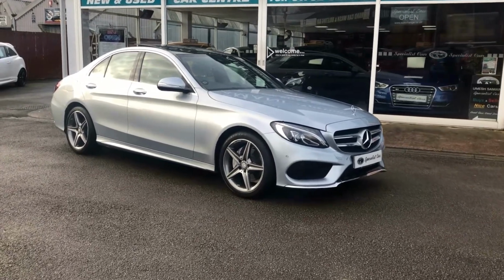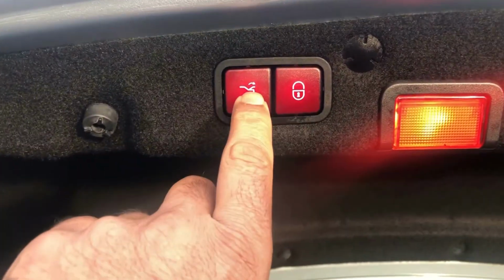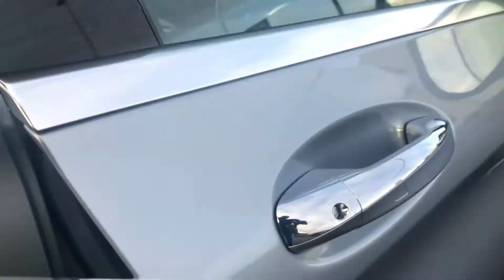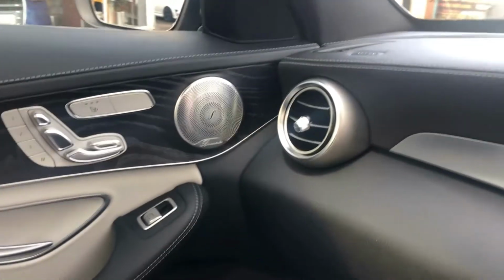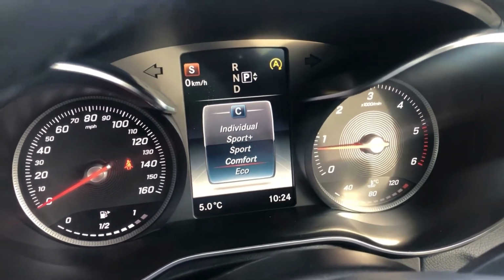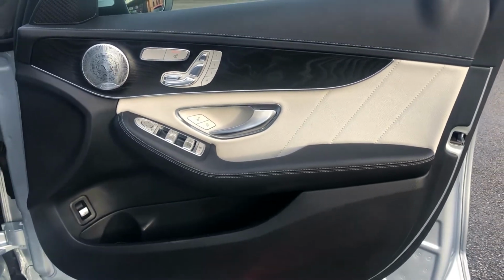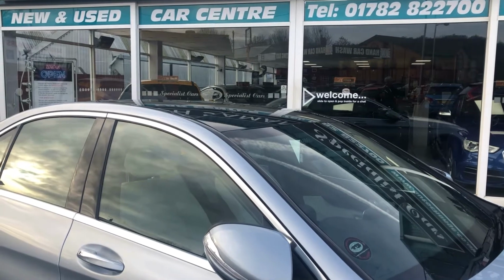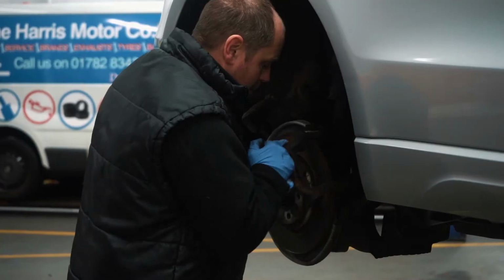Mercedes Benz C220 AMG Line Premium Plus Blue Tec Automatic 4dr. Diamond Silver Met Specialist Cars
Mercedes Benz C220 AMG Line Premium Plus Blue Tec Automatic 4dr. Diamond Silver Met
A unique find, this outstanding one local owner car with 4430 factory options, just 7771 miles is as new all-round, totally cherished from new, 5 Mercedes Benz services tells you something about the last owner.
Full Crystal Grey leather upgrade
Front sports seats
Electric seats with memory
Heated front seats
Panoramic sunroof opening
SAT NAV with Command online
7 speed G-Tronic automatic gearbox
Leather sports multifunctional steering wheel
Cruise control
Burmester sound system
Bluetooth phone connection
Paddle shift gear change
Black ash wood trim
Front centre arm rest
Dual zone climate control
USB/Aux input
Front and rear parking sensors
Reverse camera
Headlight power washers
Front fog lights
Ambient interior lighting
AMG Body kit
Keyless start
Automatic boot opening/closing
18” 5 Twin Spoke Alloy wheels
Automatic lights
Automatic wipers
Auto dimming mirror
Electric steering column adjustment
 Plus, so much more, pure opulence!
170 bhp from this 2.1 litre engine puts the power through the smooth 7 speed automatic gearbox,64.2 MPG* and only £30 road tax.
Serviced at: 2275m, 4368m,5220m,6434m,7713m.
This must be a one off! If you want it you know what to do, think about it too long and you may kick yourself when it gone!
It’s one owner but has been registered in both husband, Wife name so on the V5 it states one previous owner.

If you are viewing this advert on a third-party website please visit our own website which has more information, images, video’s
100% Deposit refund GUARTANTEE if our car is not as described. We do honest videos to show you we have nothing to hide about our cars so you can make an informed decision sitting in your armchair at home. ‘Click and collect ‘from our showroom or ask about ‘home delivery’